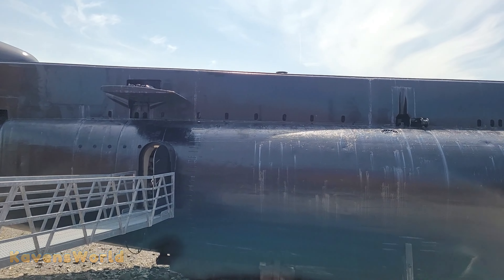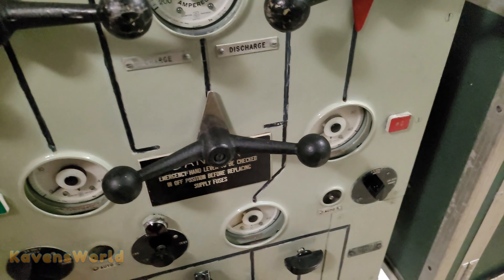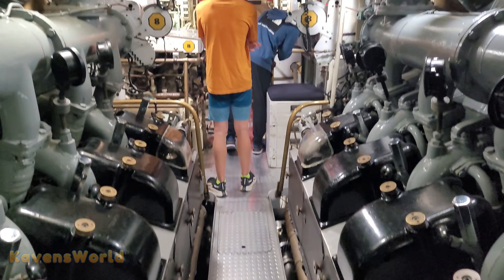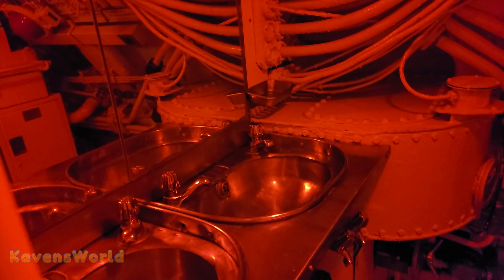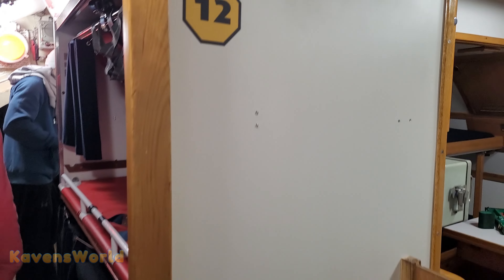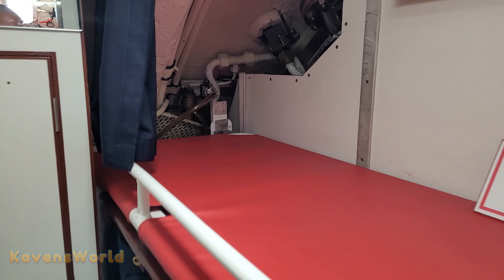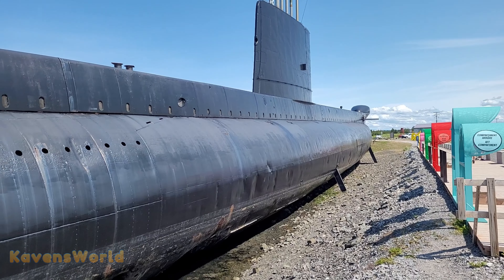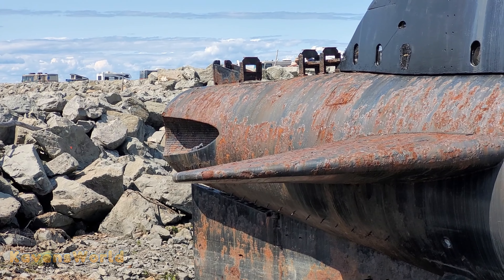Submarine Tour - The Onondaga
Well what a random find off the highway we stopped to use the washroom and seen a sign that said National historic site.

At the end of The Long road was this amazing submarine what a cool find on an amazing road trip through Quebec.

I'm Kaven, Welcome to my world of

Rides & Attractions ,

Family Adventures ,

Product  Reviews ,

Dash Cams ,

Video Games &

Mystery Box's

Kaven